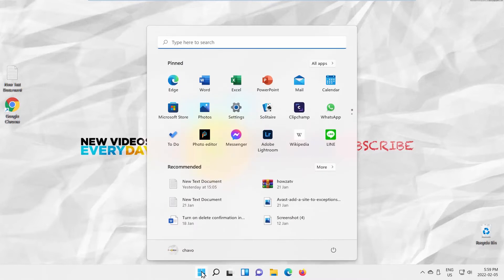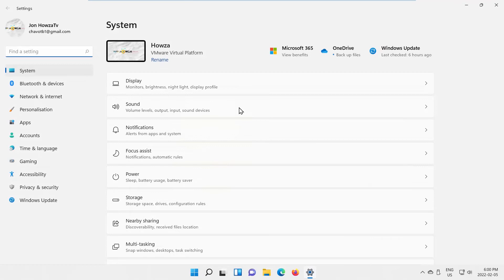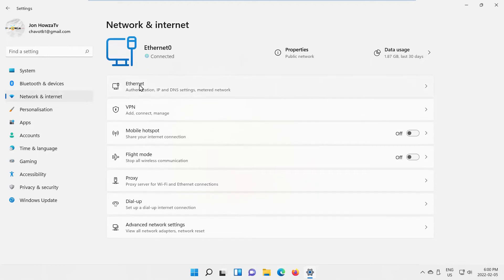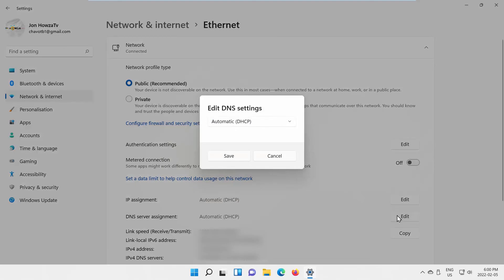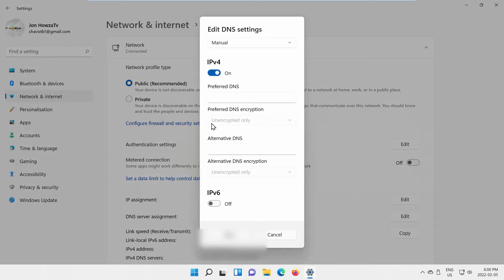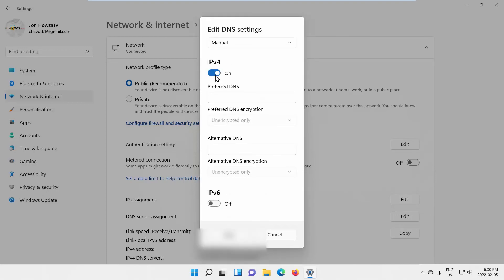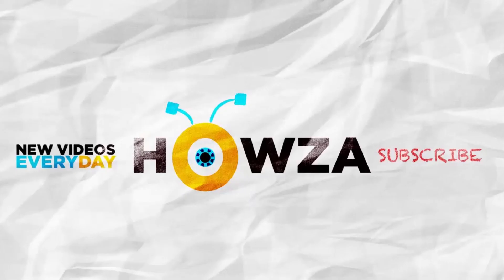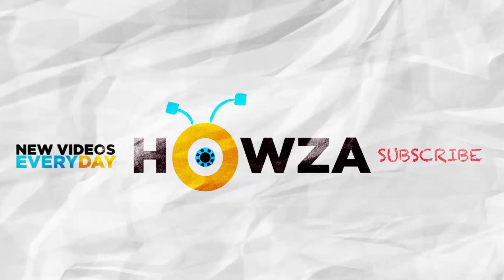How to change DNS settings on Windows 11 Computer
Hey! Welcome to HOWZA channel! In today's lesson, you will learn how to change DNS settings on Windows 11.
If you’d like to use alternative DNS servers with your Windows 11 machine—perhaps to speed up browsing with a free DNS service, enhance privacy, or simply use something better than what you ISP provides—it’s fairly easy to do in Settings. Here’s how.
Select Network and Internet from the left side list. Go to Ethernet.
Look for DNS server assignment option. Click on Edit next to it. A pop-up will appear. Choose Manual from the drop-down menu. You can enable or disable IPv4 or IPv6 and adjust DNS settings that you need. Click on Save to apply the changes.